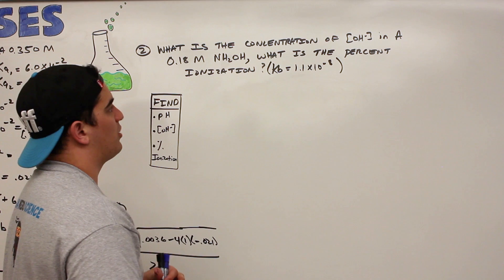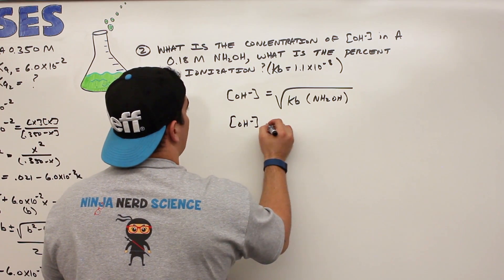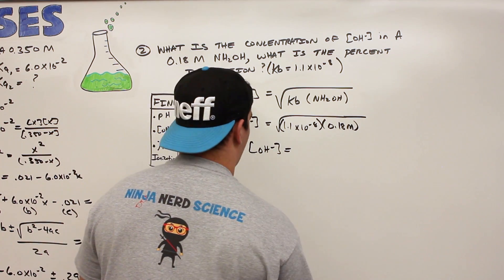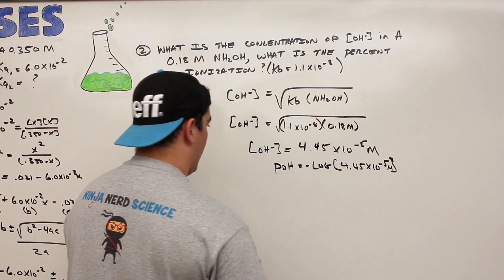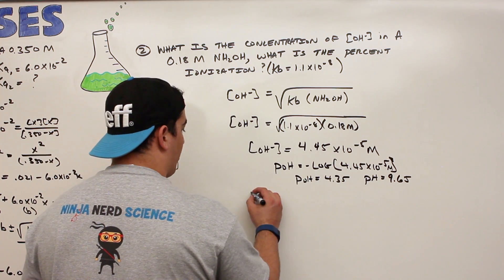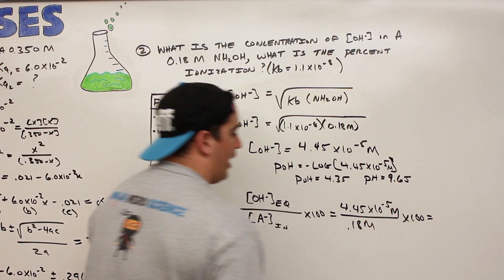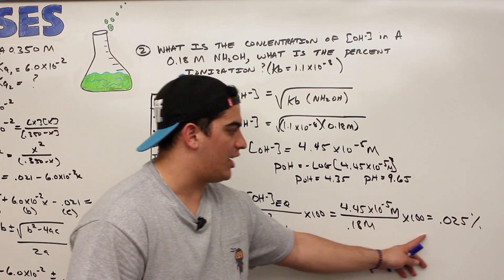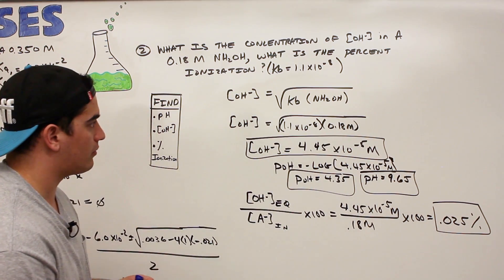General Chemistry | Percent Ionization Calculation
Ninja Nerds,

Join us during this lecture where we have a discussion on calculating percent ionization with practice problems!

***EVERY DOLLAR HELPS US GROW & IMPROVE OUR QUALITY***